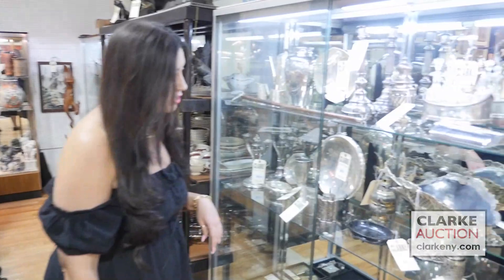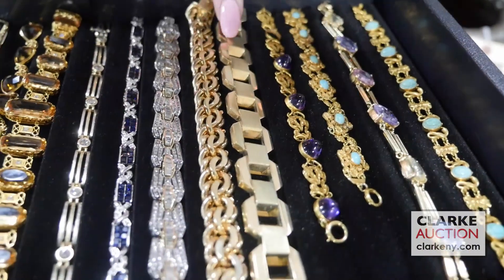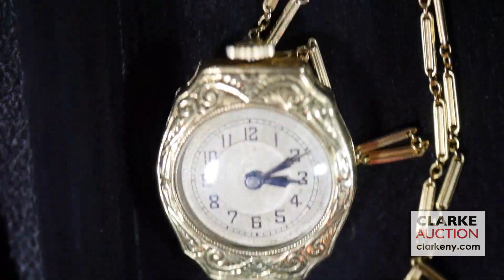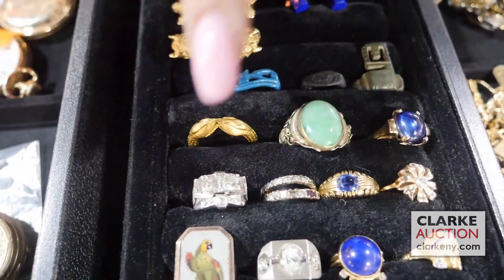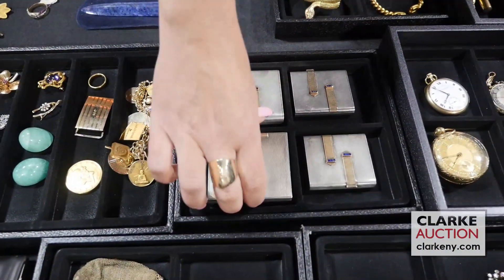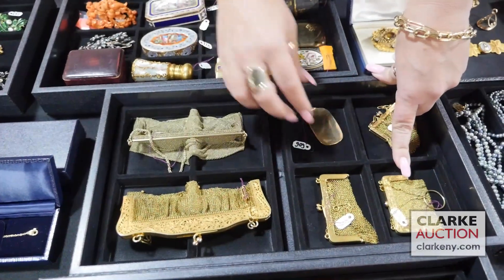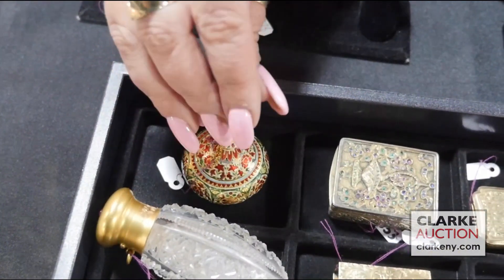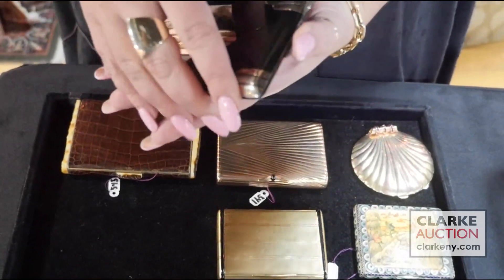Clarke Auction Jewelry & Sterling Preview 10/30/22 Fabulous Estate Auction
Watch jewelry & sterling highlights of our upcoming October 29-30 auction event! All items may be viewed in person in our Gallery located at 2372 Boston Post Road, Larchmont NY. Preview days are Thursday - Friday 27-28 October from 12pm to7pm.  Fabulous Auction Part 1 starts at Noon on Saturday 29 October, Part 2 starts at Noon Sunday October 30.